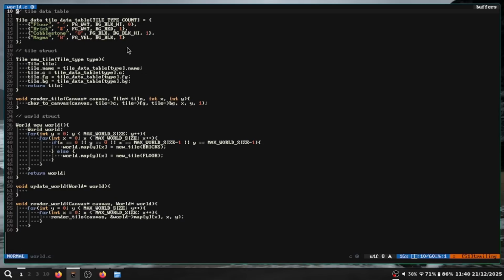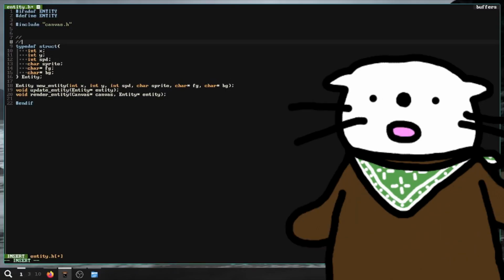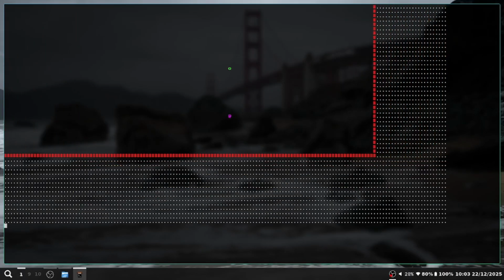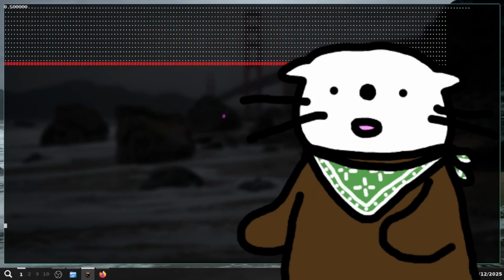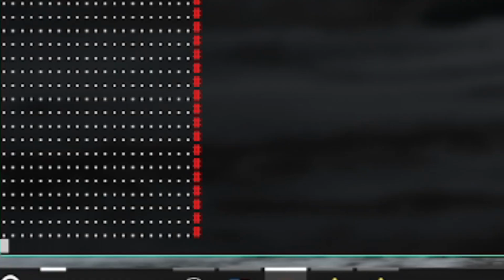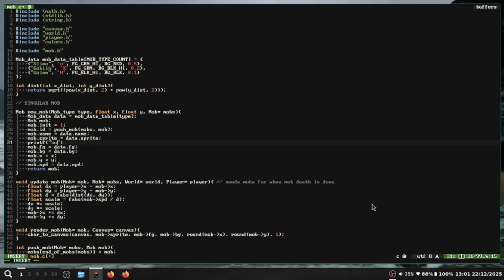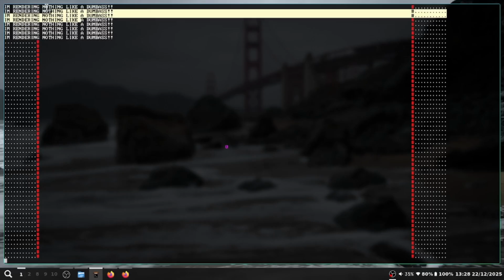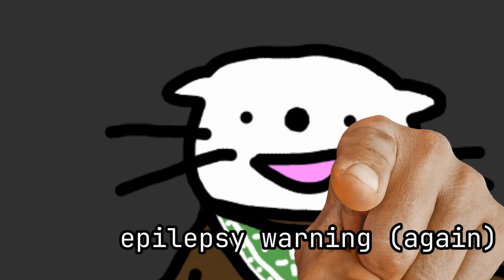Adding Enemies With ZERO Bugs Whatsoever | WizTXT #2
slim guy yes